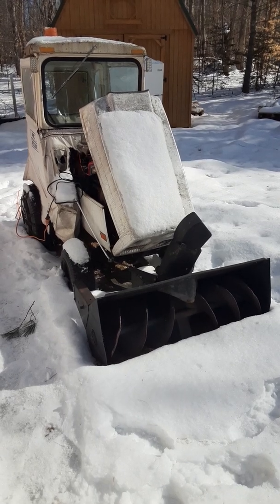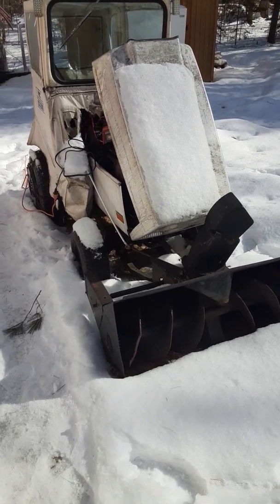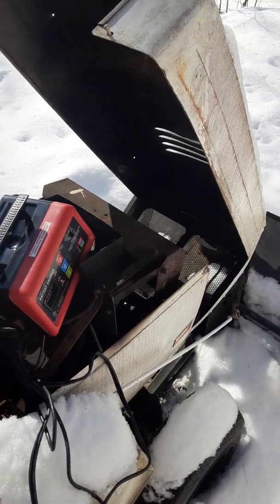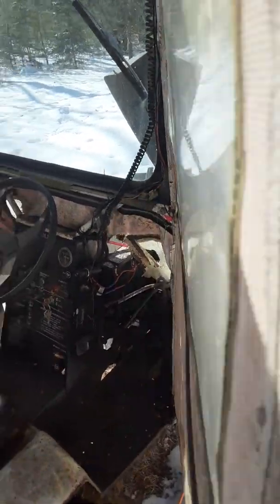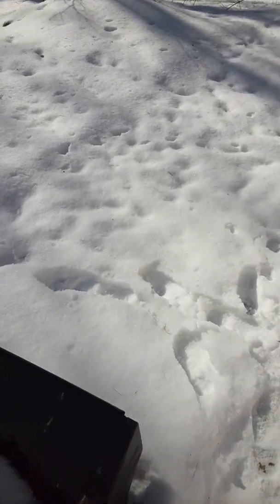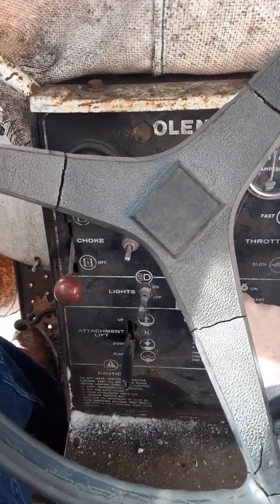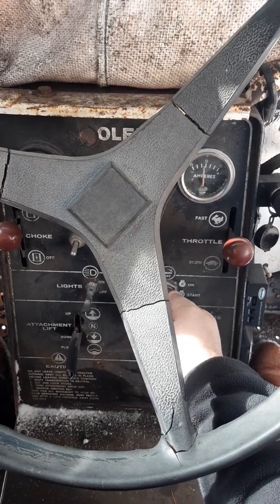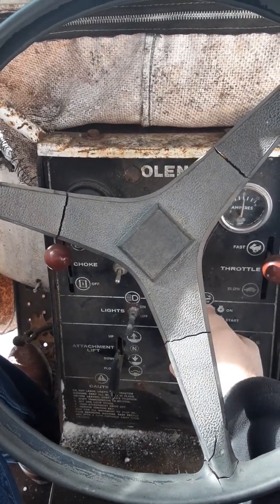Bolens Tractor Cold Cold Start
Just thought Id do something different. Had to get the old beast up and running today. She was cranky to say the least.